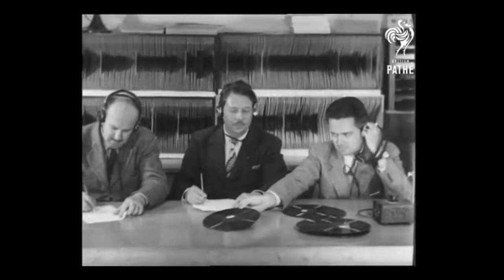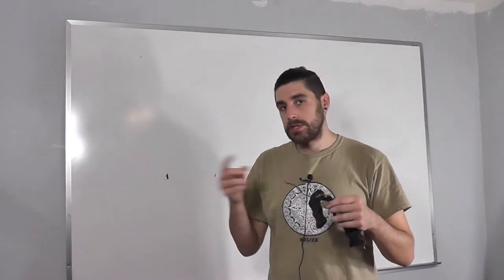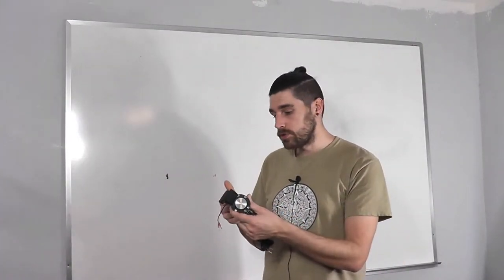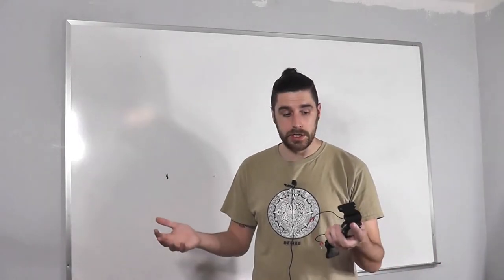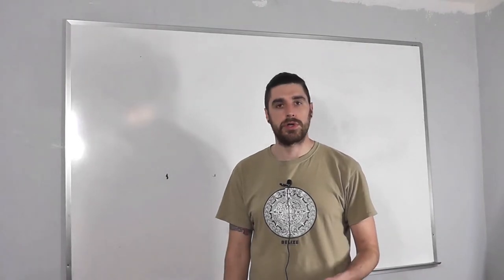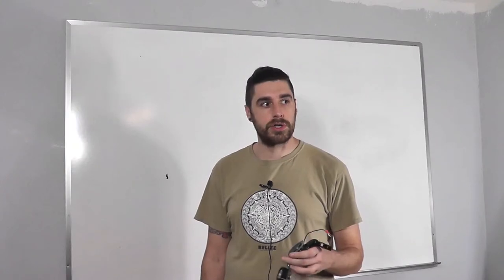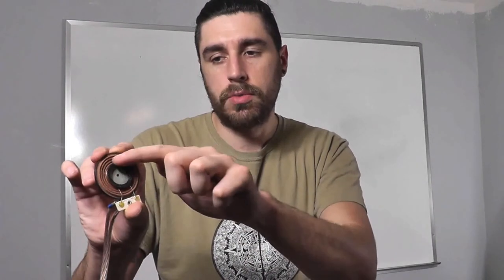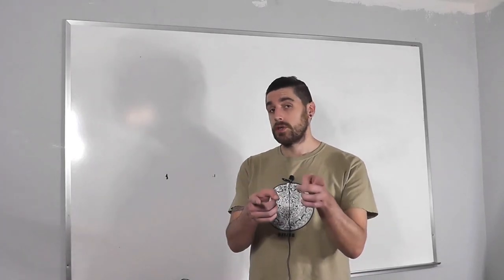Sonovox Intro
Mark explains the Sonovox concept and how it works.

You can get early access, exclusive content, and more starting at $3 a month by supporting us